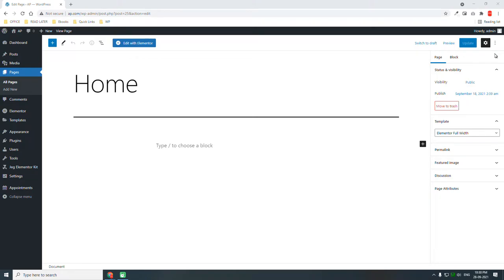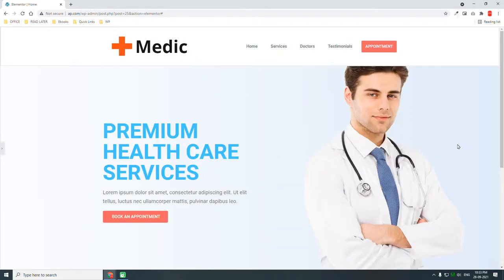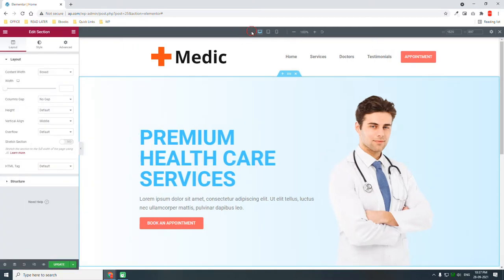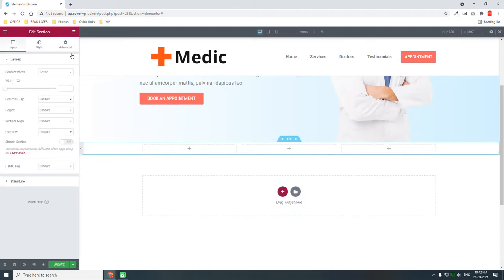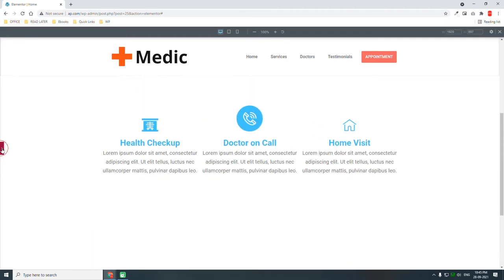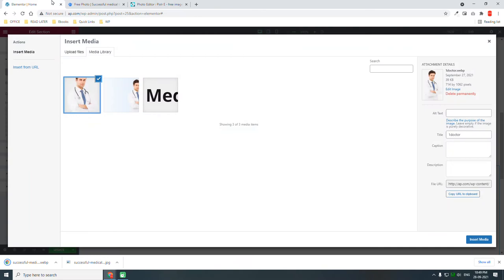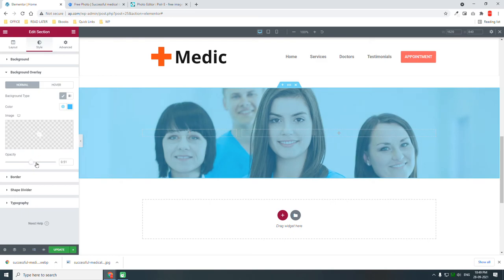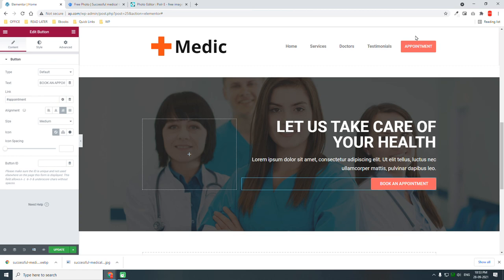Doctor Appointment Booking Website Design with WordPress (2)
This video show will make you able to design your own appointment booking website with wordpress using only free themes and plugins in just few hours.

SUPPORT ME